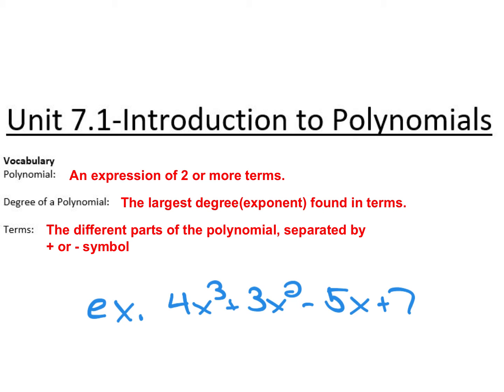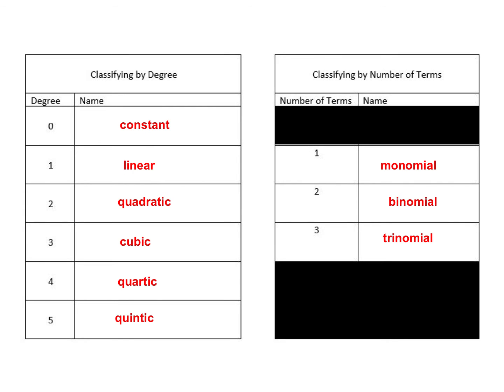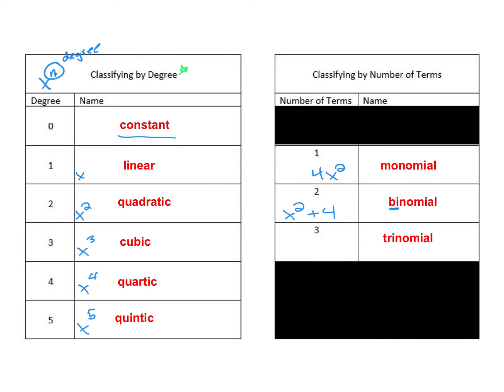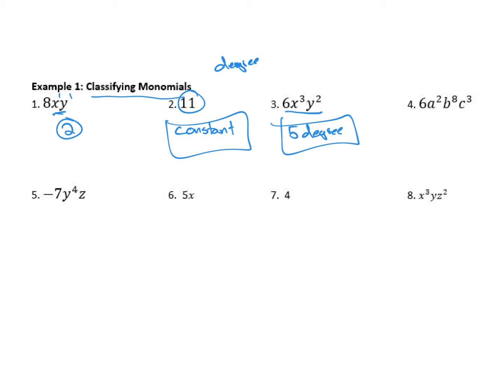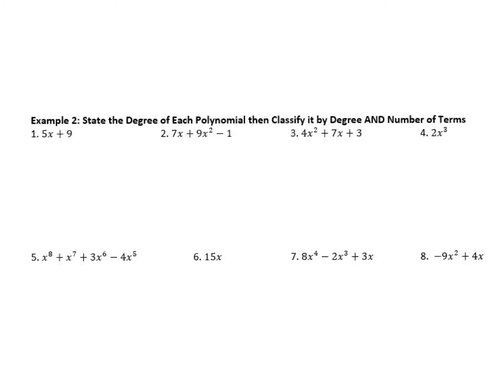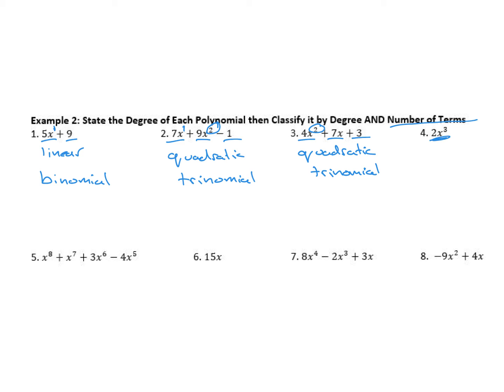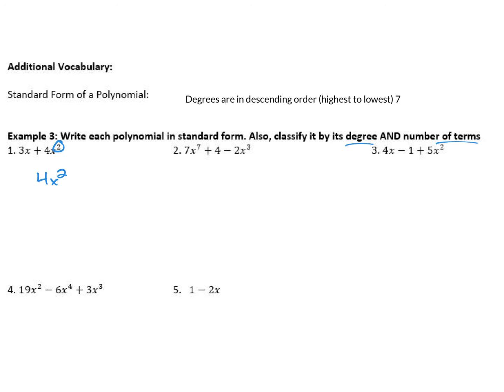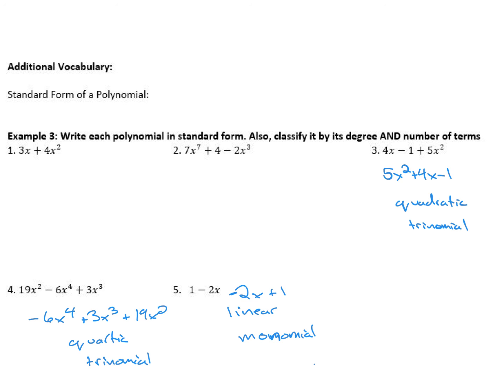Unit 7.1-Intro to Polynomials.mp4